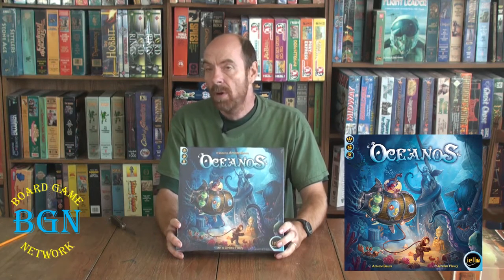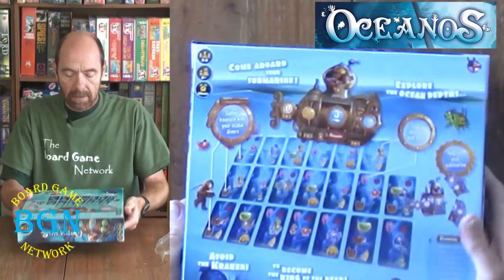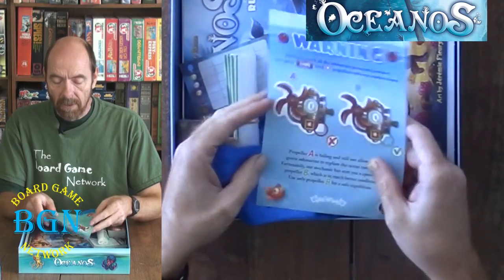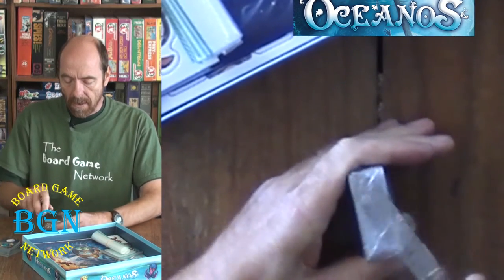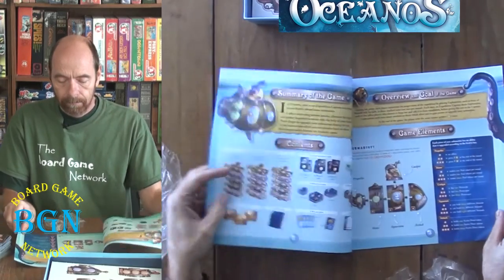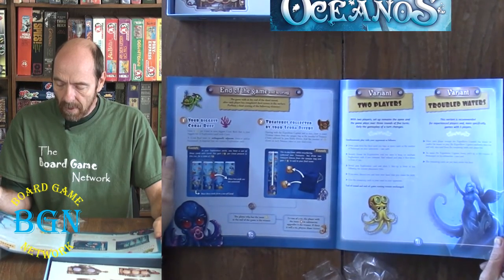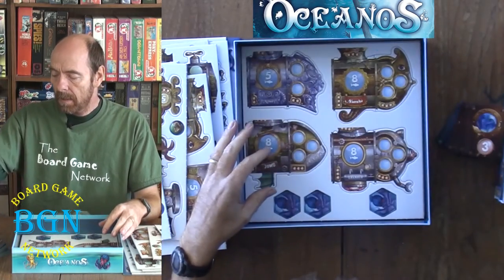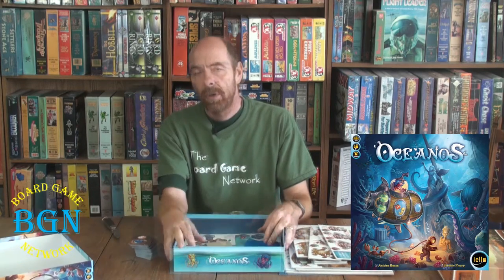Oceanos Board Game unboxing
Oceanos is a game of underwater exploration with an original take on card-drafting.

Each player pilots her own submarine trying to spot the most underwater species and the longest coral reef, sending scuba-divers after forgotten treasures, collecting precious crystals to upgrade their ship and to escape the fearsome kraken's gaze...